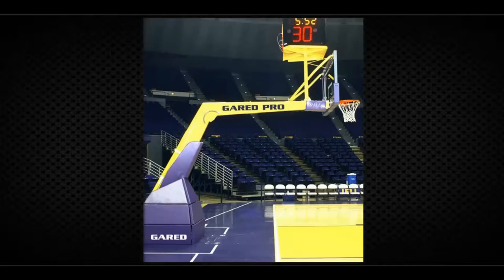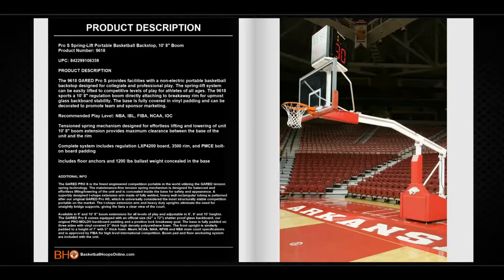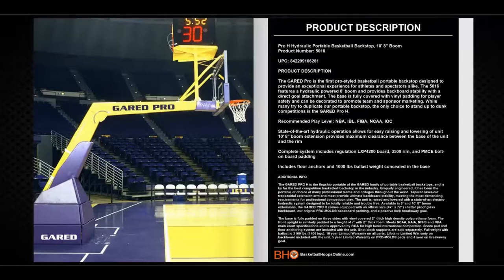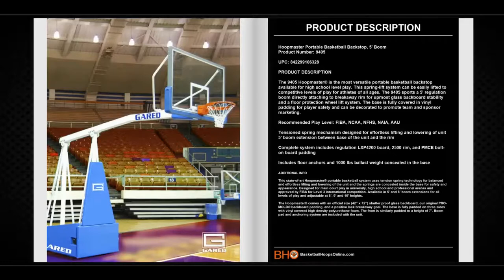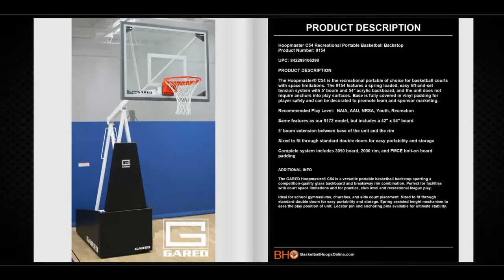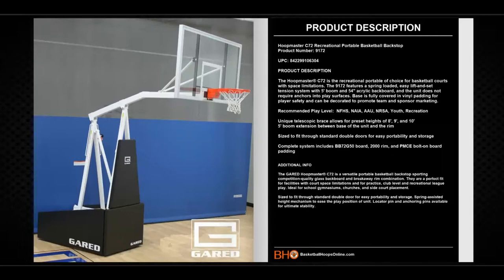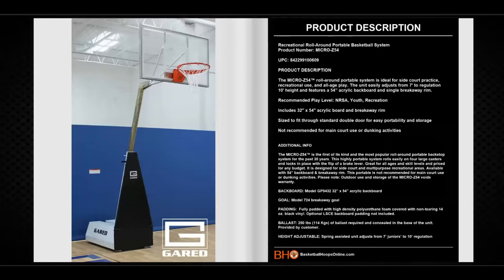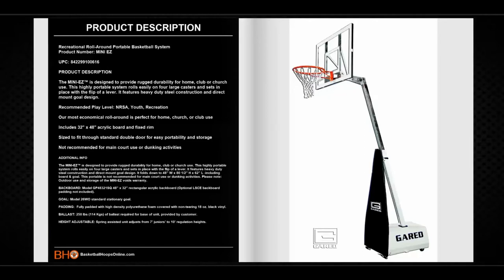Gared Sports Basketball Equipment Catalog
Welcome to BHO, today we are going to FLIP through the pages of the Gared Sports, Basketball Equipment Catalog, and review some of their basketball systems.

Gared Sports, manufacturer’s Wall-Mounted Backstops, Inground Basketball Systems, Portable Backstops, Basketball Accessories, and much, much more. In this video, I will only review some of their portable and inground basketball systems.

So watch this video, and get some insight on each of these products, so you’ll have the opportunity to compare each style and model before you make a purchase...

Ok, let’s open the catalog and review our first product, the Gared Pro S Portable Backstop...

The GARED PRO S provides facilities with a non-electric portable basketball backstop designed for college and professional play. The spring-lift system can be easily lifted to competitive levels of play for athletes of all ages. The 9618 sports a 10' 8" regulation boom directly attaching to breakaway rim for upmost glass backboard stability. The base is fully covered in vinyl padding and can be decorated to promote team and sponsor marketing...

Recommended Play Level: NBA, IBL, FIBA, NCAA, IOC
Tensioned spring mechanism designed for easy lifting and lowering of unit
10' 8" boom extension provides maximum clearance between the base of the unit and the rim
Complete system includes regulation size backboard, breakaway rim, and bolt-on backboard padding
Includes floor anchors and 1200 lbs. ballast weight concealed in the base..

The GARED PRO H is the first pro-styled basketball portable backstop designed to provide an exceptional experience for athletes and spectators alike. The 5016 features a hydraulic powered 8' boom that provides backboard stability with a direct goal attachment. The base is fully covered with vinyl padding for player safety and can be decorated to promote team and sponsor marketing. While many try to duplicate our portable backstop, the only choice to stand up to dunk competitions, is the GARED Pro H...

State-of-the-art hydraulic operation allows for easy raising and lowering of unit
10' 8" boom extension provides maximum clearance between the base of the unit and the rim
Complete system includes regulation backboard, breakaway rim, and bolt-on backboard padding
Includes floor anchors and 1000 lbs. ballast weight concealed in the base..

The 9405 Hoopmaster® is the most versatile portable basketball backstop available for high school level play. This spring-lift system can be easily lifted to competitive levels of play for athletes of all ages. The 9405 sports a 5' regulation boom directly attaching to breakaway rim for upmost glass backboard stability, and a floor protection wheel lift system. The base is fully covered in vinyl padding for player safety and can be decorated to promote team and sponsor marketing.

Recommended Play Level: FIBA, NCAA, NFHS, NAIA, AAU
5' boom extension between base of the unit and the rim

The Hoopmaster® C54 is the recreational portable of choice for basketball courts with space limitations. The 9154 features a spring loaded, easy lift-and-set tension system with 5' boom and 54" acrylic backboard, and the unit does not require anchors into play surfaces. Base is fully covered in vinyl padding for player safety and can be decorated to promote team and sponsor marketing.

Recommended Play Level:  NAIA, AAU, NRSA, Youth, Recreation
Same features as our 9172 model, but includes a 42" x 54" backboard
5' boom extension between base of the unit and the rim
Sized to fit through standard double doors for easy portability and storage
Complete system includes acrylic backboard, breakaway rim, and bolt-on backboard padding.

If you have any questions or comments about this product video catalog, please feel free to call us at 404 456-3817, or you can visit us on the web, at BasketballHoopsOnline.com. You can also download a complete, PDF version of this catalog from our website.